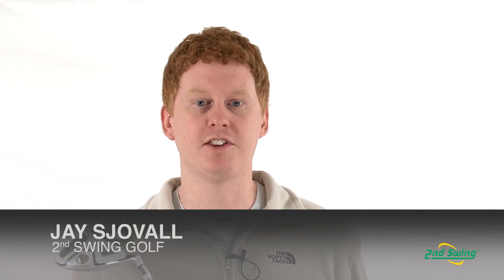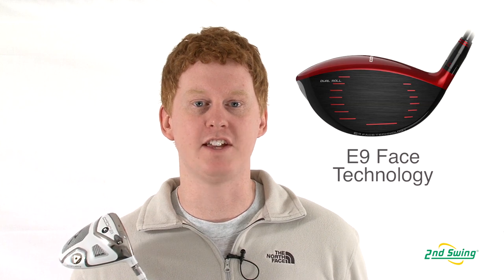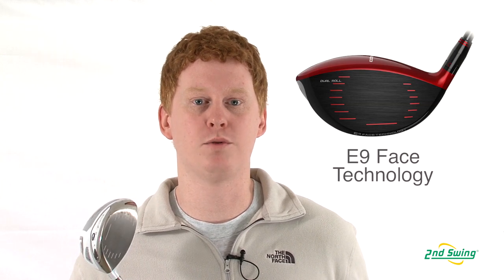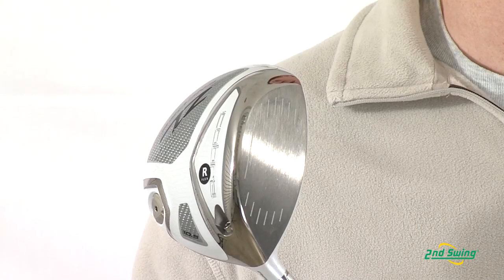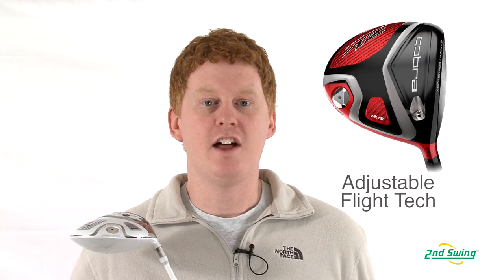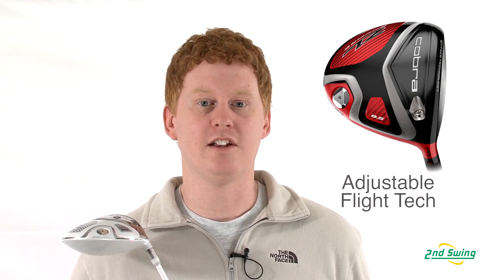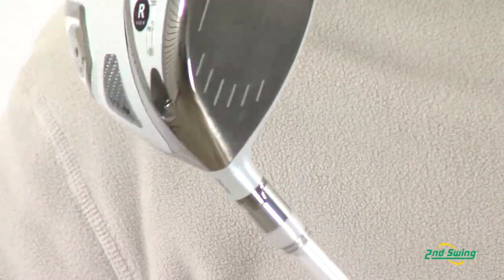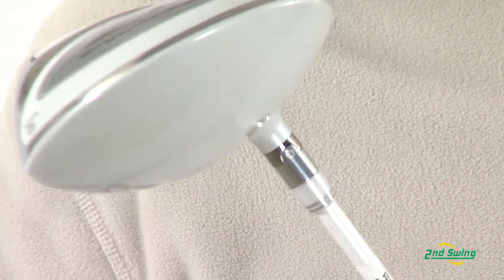Cobra ZL Encore Driver Review - 2nd Swing Golf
Jay Sjovall, club expert with 2nd Swing Golf, breaks down the Cobra ZL Encore Driver